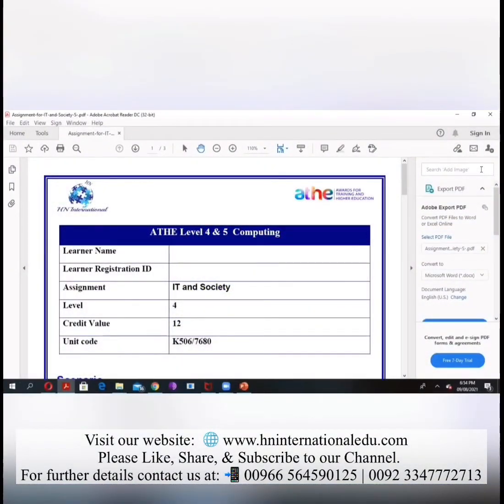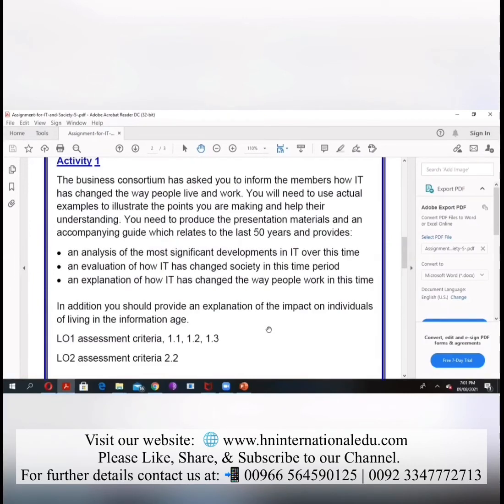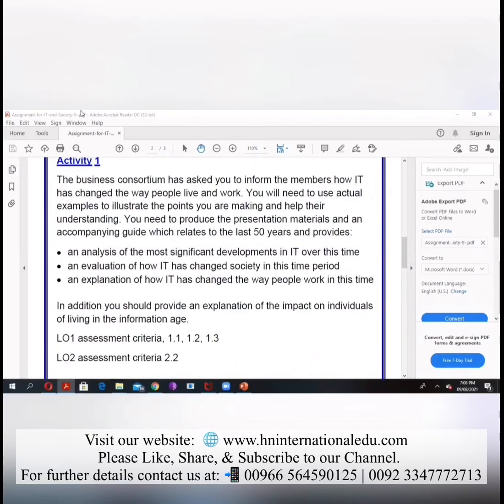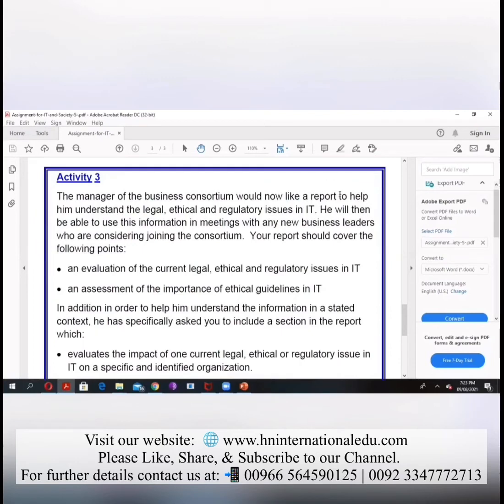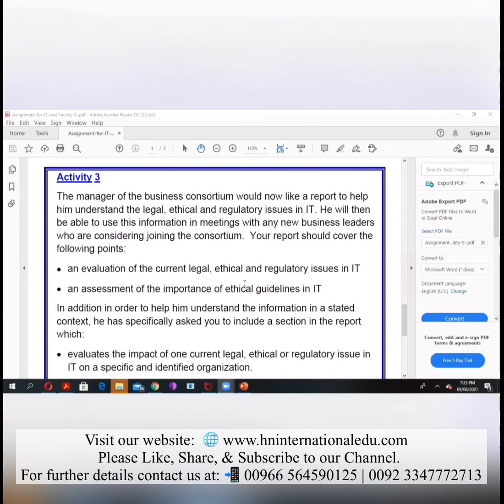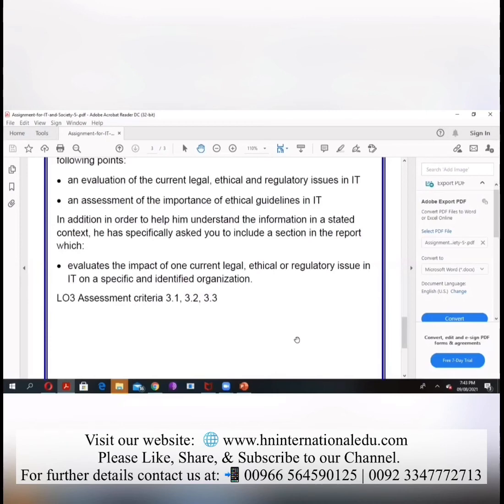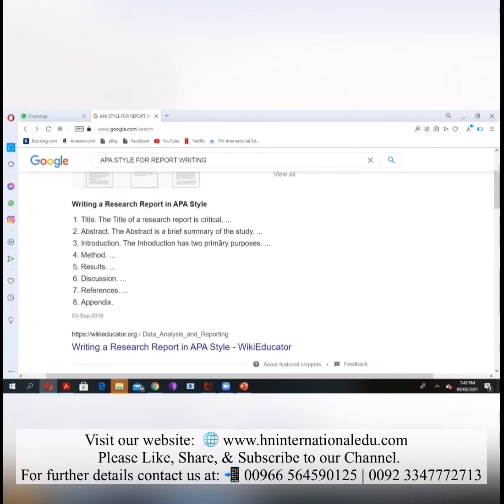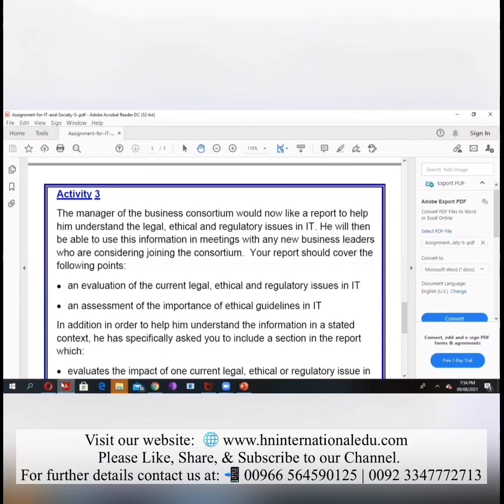IT & Society Assignment Brief ATHE Level 4 & 5 Computing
We offer Diploma's and Certificates by ATHE Qualifications UK. This Lecture is about details of the Assignment Brief for ATHE Level 4 & 5 Computing.